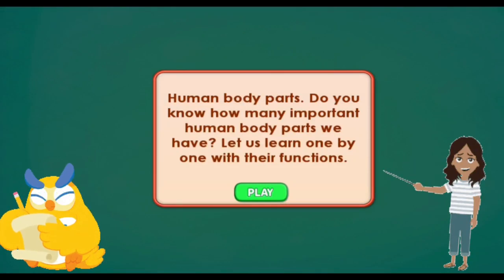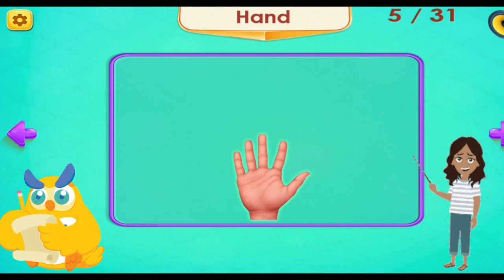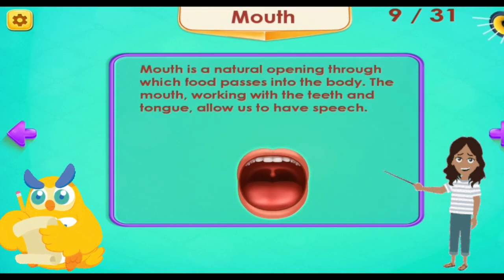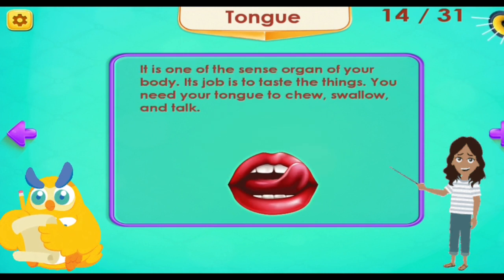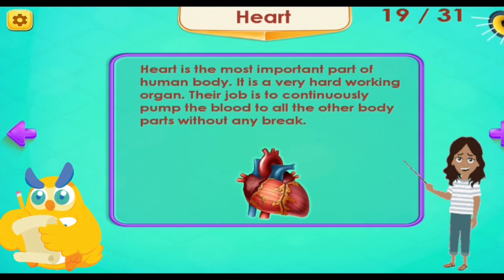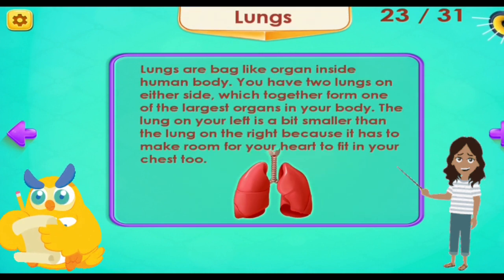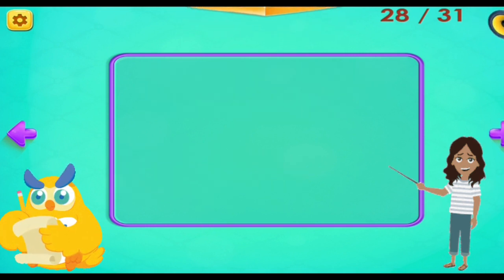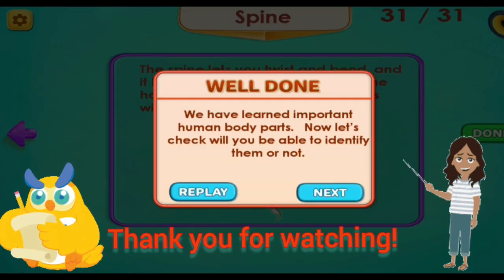Preschool Kids Learning! Know your body parts.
HUMAN BODY PARTS! Preschool Kids Learning.
Let us learn how to spell our body parts and internal systems!